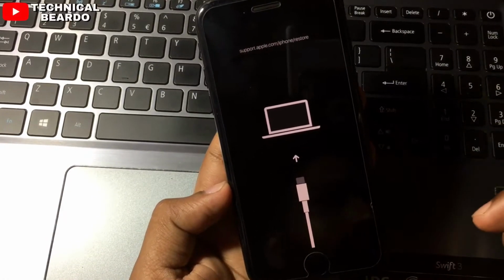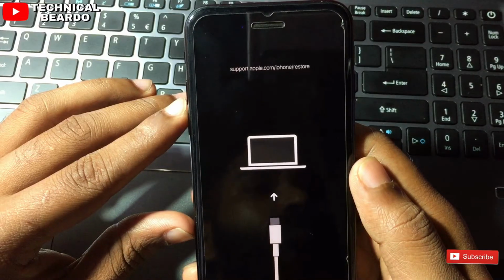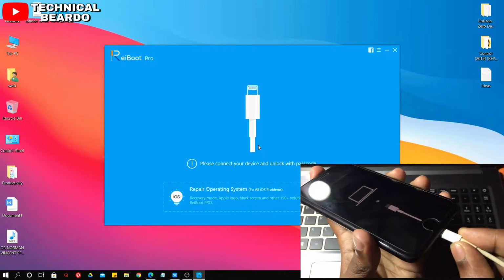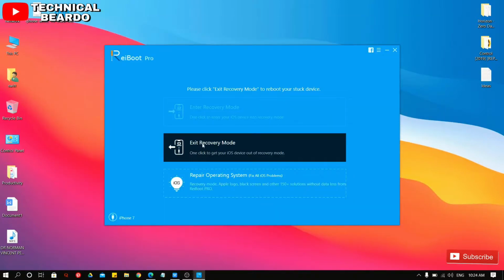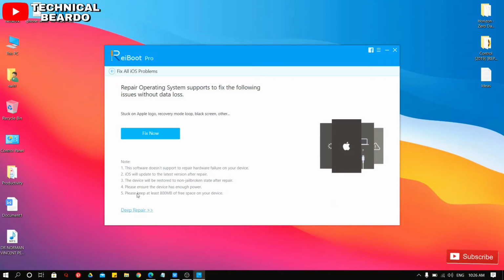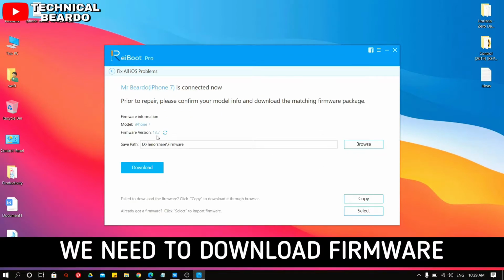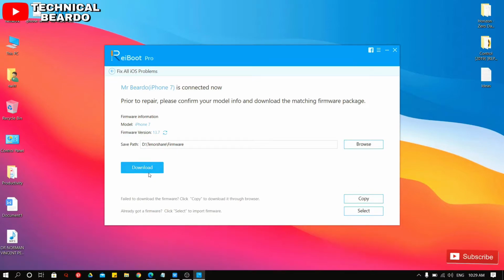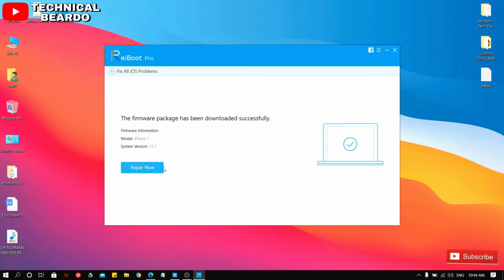How to fix iPhone stuck at recovery mode/iPhone recovery mode/No Restore, No Data Loss 2021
Get out of iPhone Recovery Mode in 1 click. The best method for solving your iOS issues. Fix iPhone stuck in recovery mode, try this tool

About Video:
iPhone stuck at recovery mode, iPhone stuck at white, iPhone screen frozen and also if your iPhone won't turn on then all have only 1 solution that is Tenorshare Reiboot.
Best iOS solution tool out there in the market. Click on the given link and download Tenorshre Reiboot.
You will get a few free features that can solve your basic iOS issues and major issues iPhone issues can be easily solved with Pro Version of Tenorshare Reiboot.